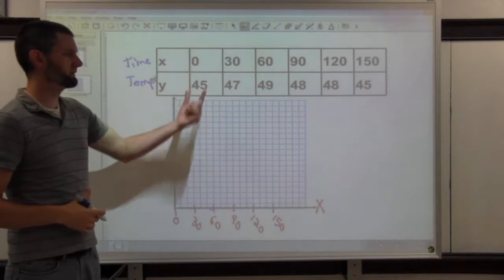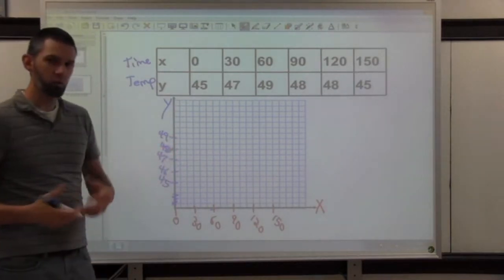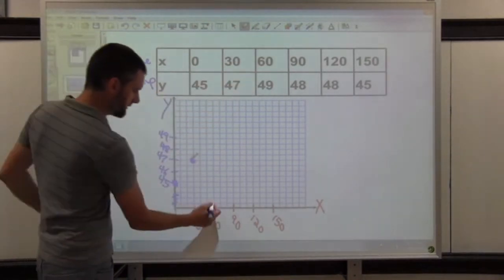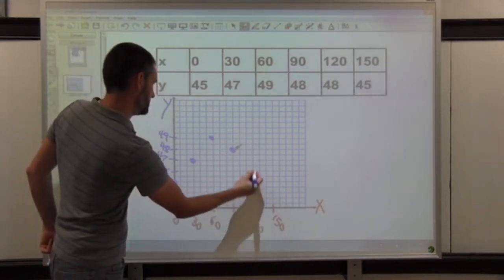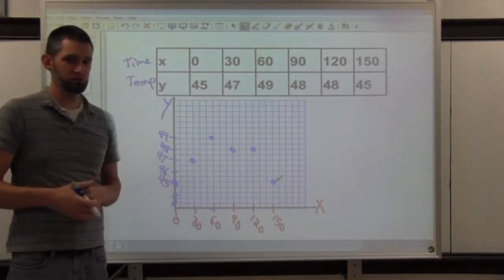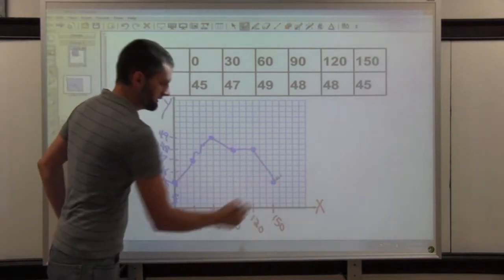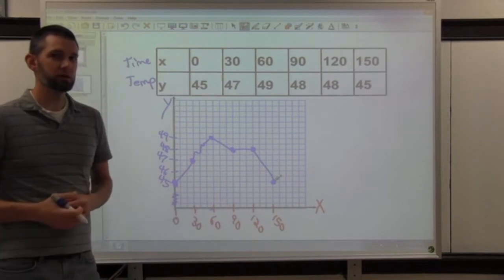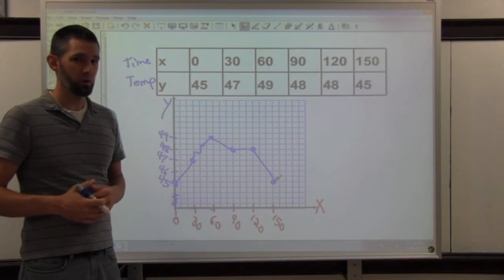1.7a Piecewise Graphs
Piecewise Graphs
Example #1